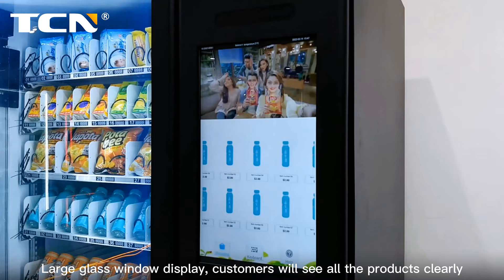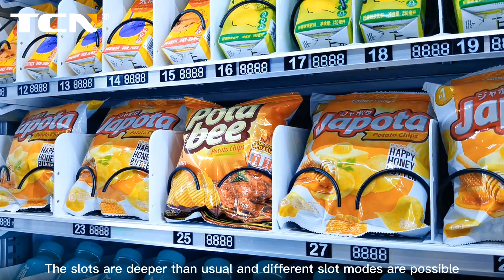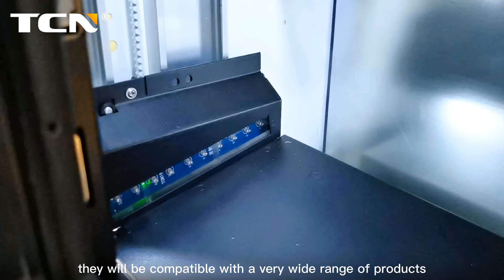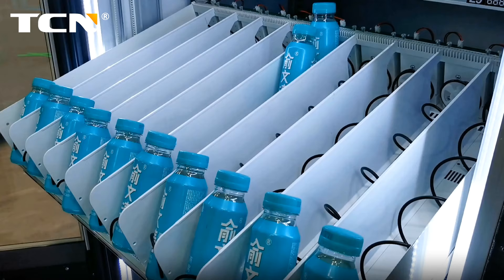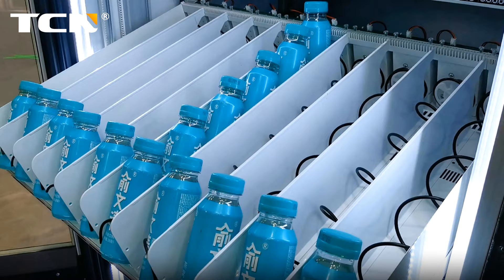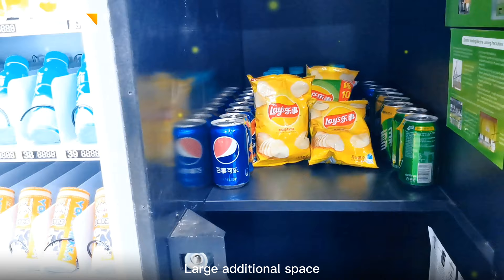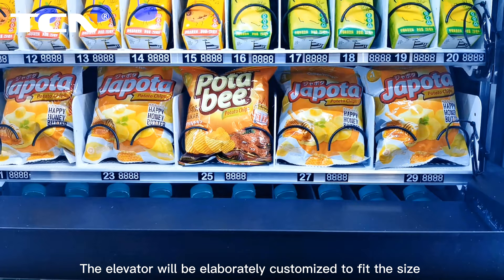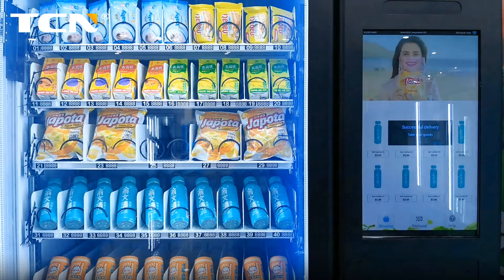TCN elevator vending machine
The finest vending machine with large storage capacity, the more you store, the less you replenish, reducing labor cost for operator. And intelligent elevator system for delivering goods, guarantee the goods without damage. The intimate customization service, aiming to provide the most suitable vending machine for you.
Highlights:
·Compatible with bill validator, coin changer and metal keypad
·The slots are deeper than usual and different slot modes, supporting spirals, belts, pushers, etc.
·22 inch HD touch screen for purchase and advertising opportunities
·Larger and more compatible pick-up door with photoelectric dispensing detection
TCN, one of the biggest vending machine factories in China, has plants with more than 100000 square meters, fixed assets up to more than 500 million RMB, has own automatic spraying line-environment friendship, assembly line, sheet production line and the injection molding production line, mold shop, yield up to 150000 units. We provide media touchscreen vending machines, belt conveyor elevator vending machines and combo vending machines and custom made vending machines, all machines can with smart remote management system. TCN not only provide vending machines but also series vendor system solutions. TCN exported machines to more than 100 countries, such as Singapore, Australia, America, Canada, France, UK, Russia and so on.